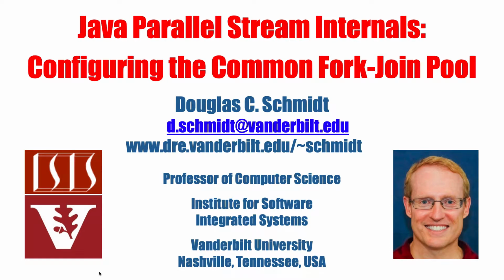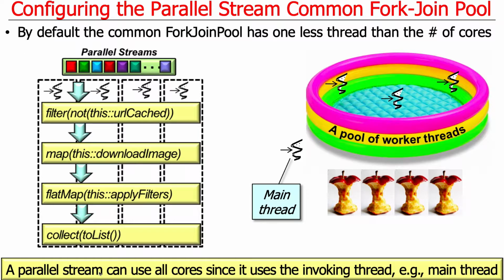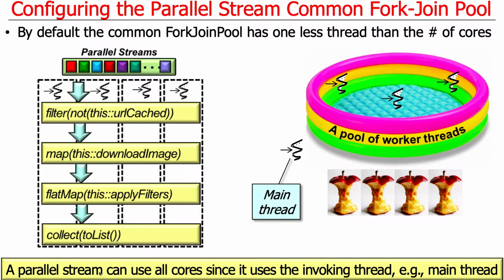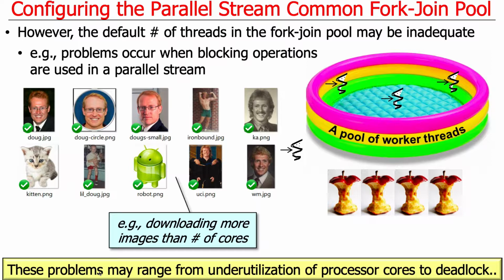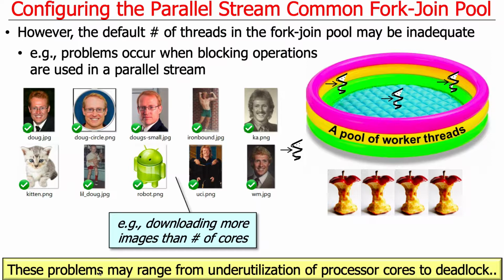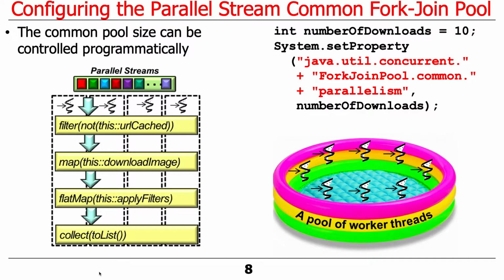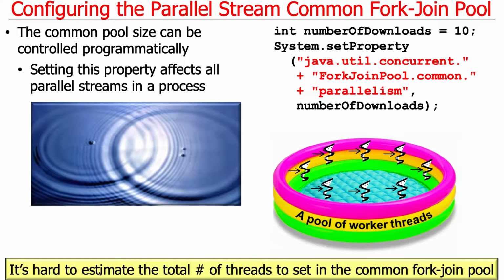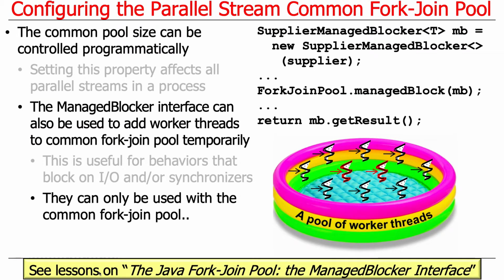Java Parallel Streams Internals: Configuring the Common Fork-Join Pool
This video outlines several ways to configure the common fork-join pool for Java parallel streams within a process.